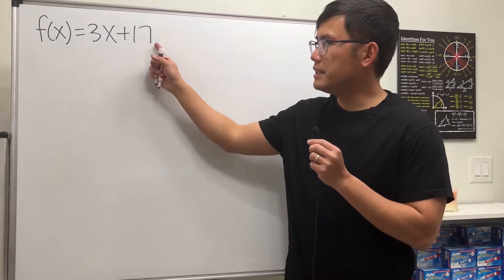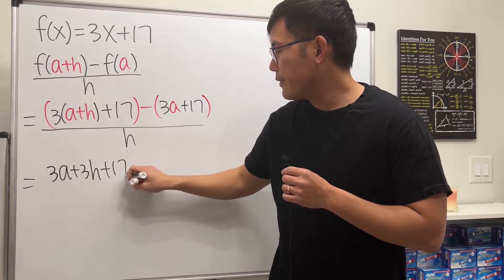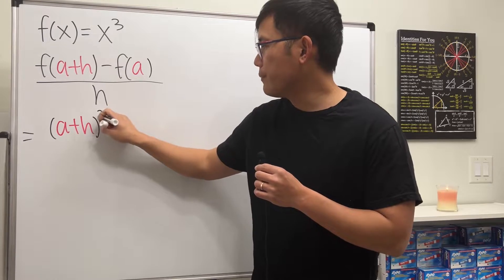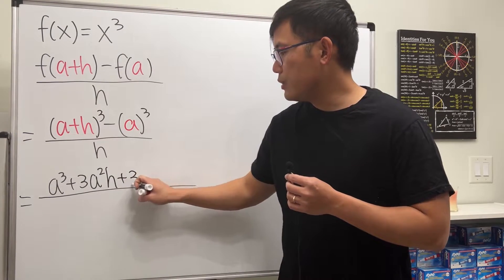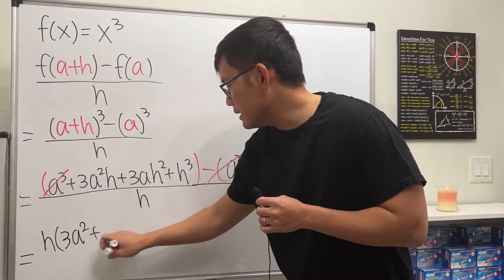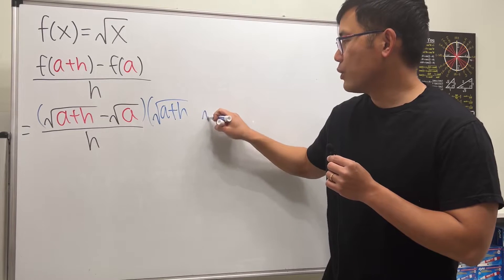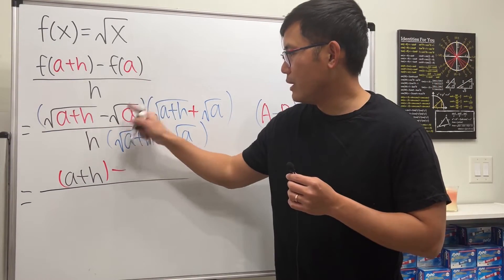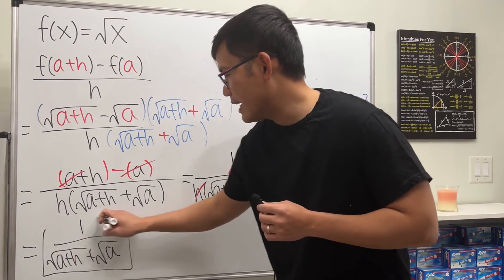How to find the difference quotient of a function! (linear, cubic, & square root)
This algebra/precalculus tutorial covers 3 examples of the difference quotients. 0:00 difference quotient of a linear function, 1:55 difference quotient of x^3, 4:28 difference quotient of sqrt(x).